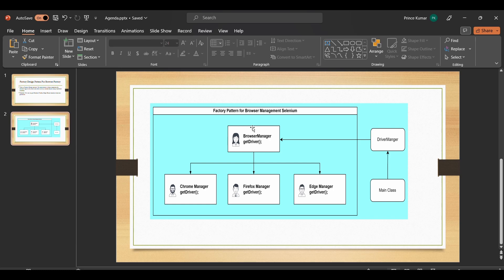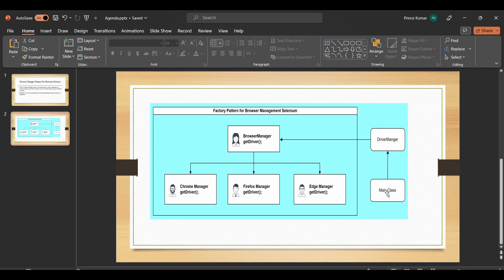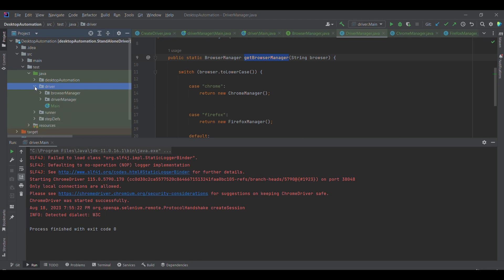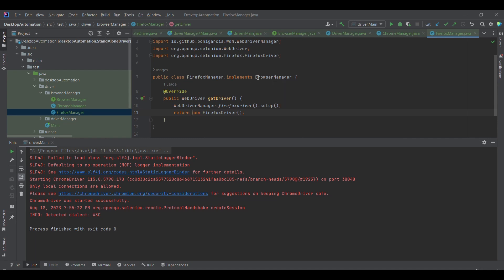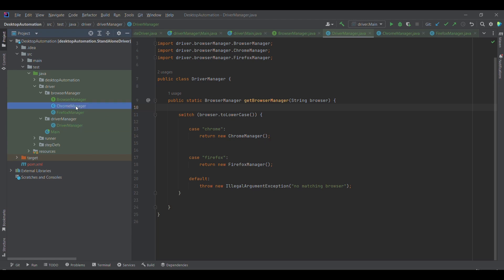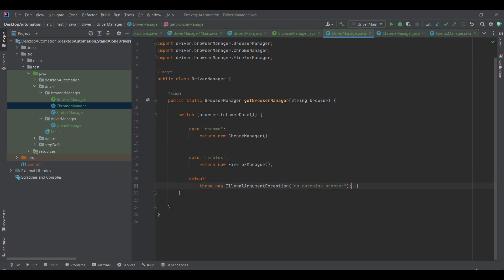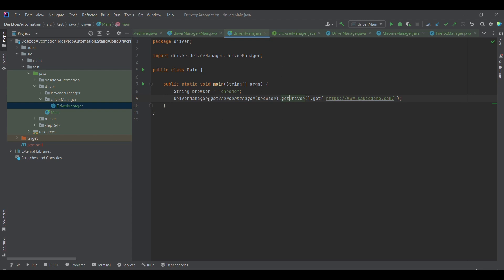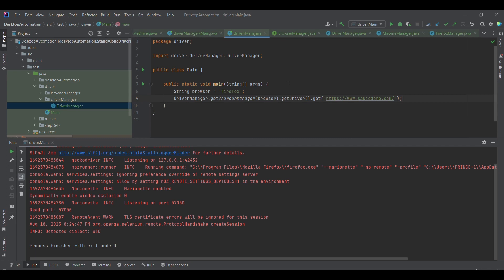Streamlining Browser Management: Exploring the Factory Design Pattern | Lecture 6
Hello Everyone,

In this lecture We discussed about:
1. Factory Design Pattern
2. Implement FactoryDesignPattern for Driver Management

Regards,
PrinceAutomationDestination